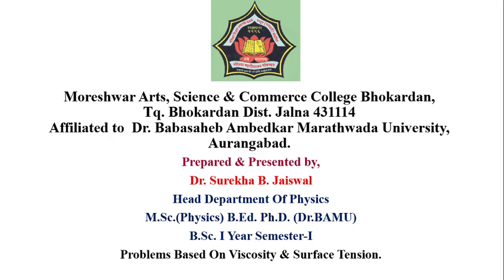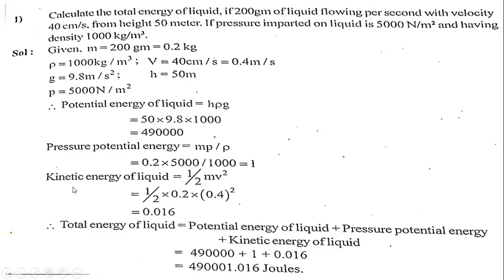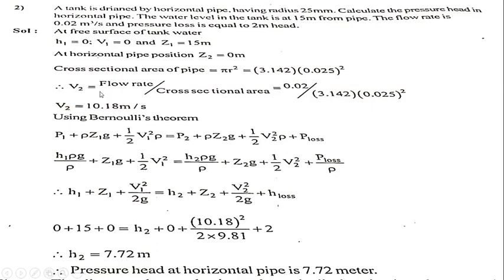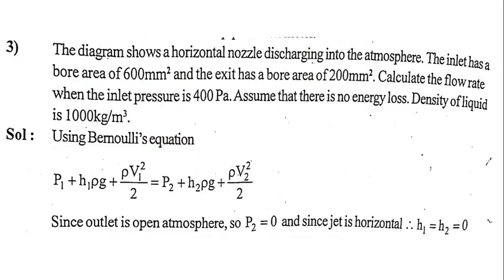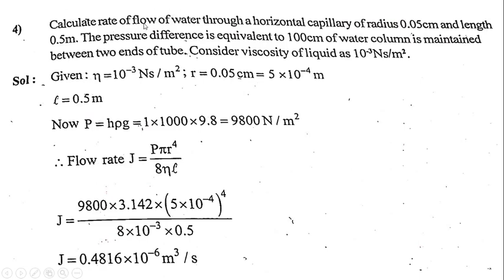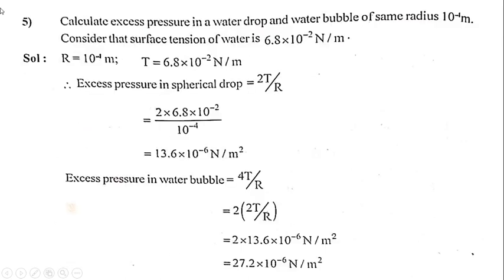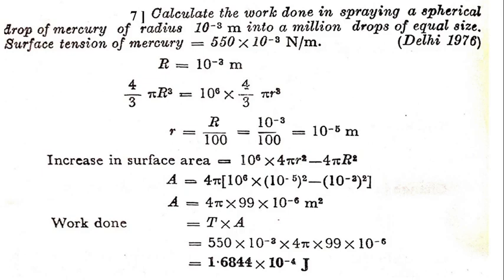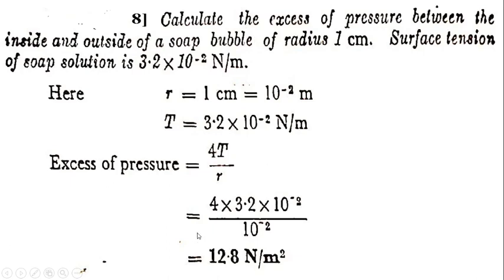B.Sc. I Year Semester-I Problems Based On Viscosity & Surface Tension.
B.Sc. I Year Semester-I
Problems Based On Viscosity & Surface Tension.